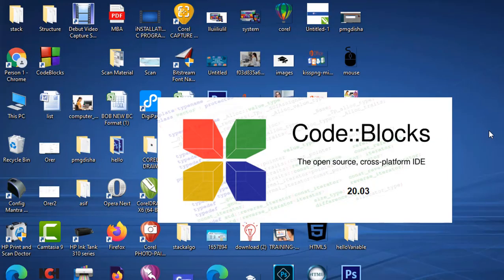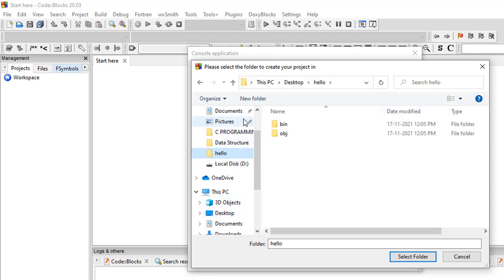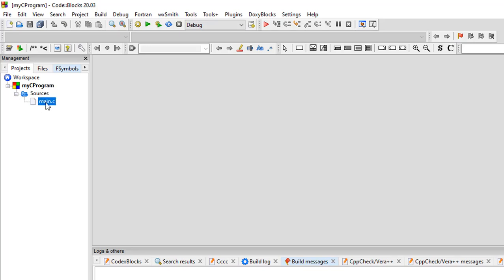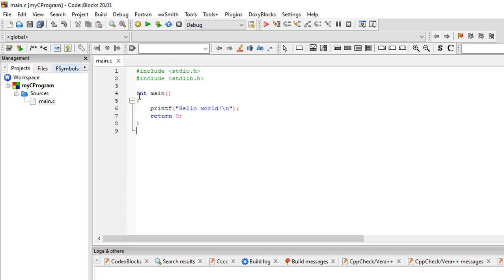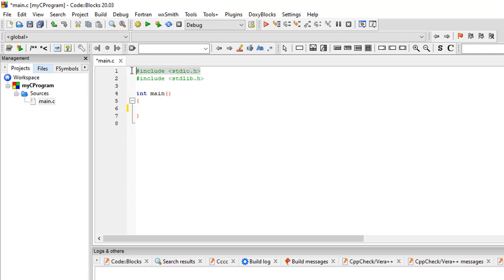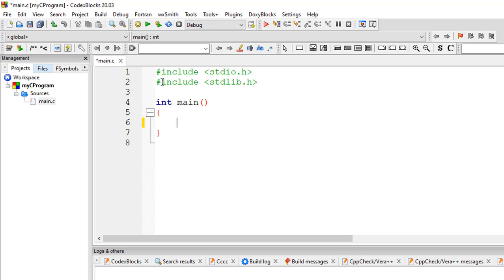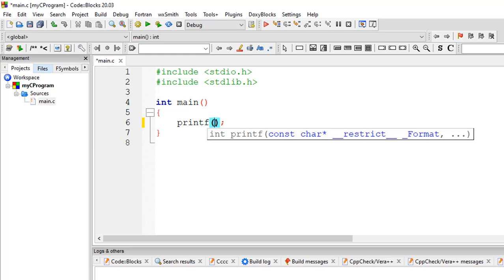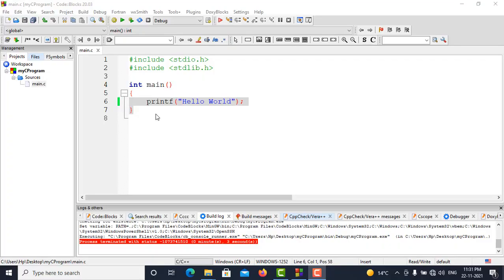C Programming in Hindi Urdu English | First C Program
In this Playlist we will cover  topics: 1. c programming in hindi 2. C programming step by step video in hindi 3. c programming for beginners 4. c hindi mei 5. c language tutorial 6. c language tutorials in hindi 7. c learning tutorials in hindi 8. c programming hindi 9. c programming tutorials hindi 10. c programming video tutorials hindi 11. c seekho hindi mei 12. c tutorials c tutorials for beginners in hindi 13. c tutorials hindi 14. c tutorials in hindi 15. learn c in hindi,learn c programming 16. learn c language